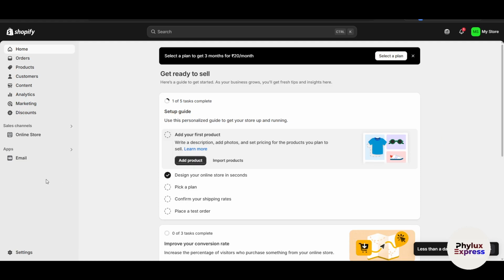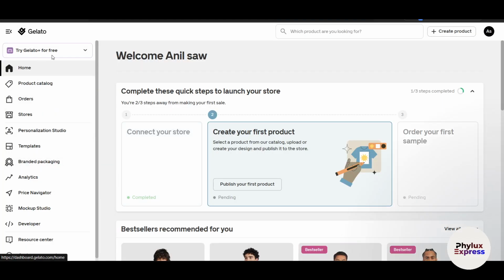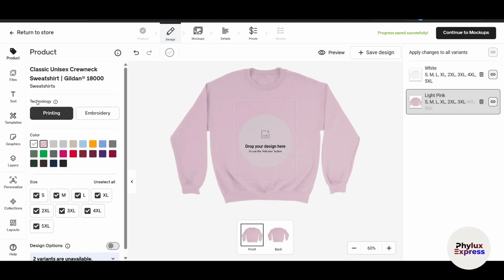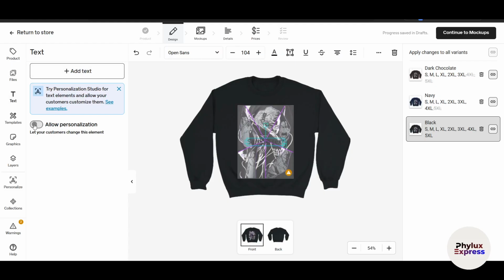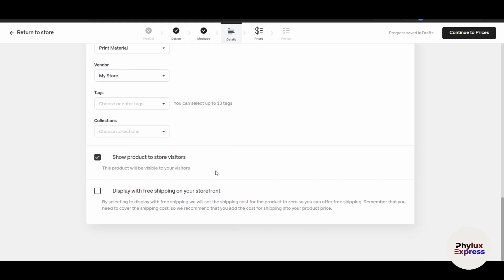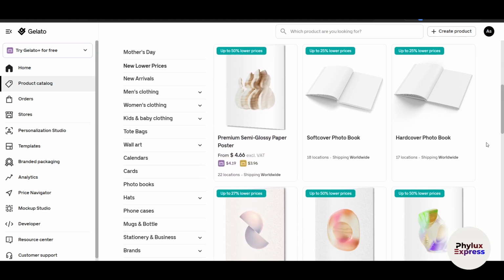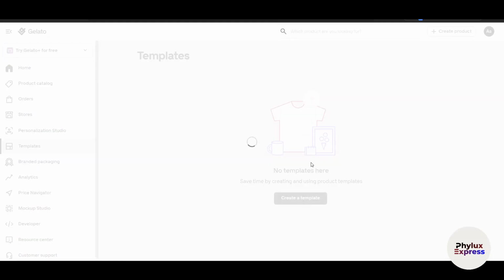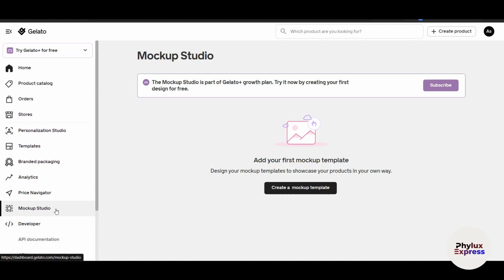How to Use Gelato on Shopify for Print on Demand | Step-by-Step Guide 2025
Looking to launch a successful Print on Demand (POD) business without worrying about inventory, shipping, or production? Gelato is a global leader in print-on-demand services, offering seamless integration with Shopify to help you create, sell, and ship custom products worldwide. In this step-by-step tutorial, you’ll learn how to use Gelato to set up your POD store, design products, automate fulfillment, and scale your business effortlessly. Whether you’re a beginner or an experienced eCommerce entrepreneur, this guide will walk you through everything you need to succeed in 2025.

🔍 What You’ll Learn in This Tutorial:
✅ Getting Started: Setting up your Gelato account and connecting it to your Shopify store
✅ Designing Products: Uploading designs and customizing products like t-shirts, mugs, posters, and more
✅ Adding Products to Shopify: Syncing Gelato’s catalog with your Shopify store for seamless listings
✅ Order Fulfillment: Automating the printing, packing, and shipping process globally
✅ Scaling Your Business: Tips for marketing your store, managing orders, and expanding product offerings

If you’re new to Gelato or want to master its integration with Shopify, this tutorial is perfect for creators, entrepreneurs, and small business owners looking to tap into the booming print-on-demand industry. With clear instructions, practical examples, and actionable tips, you’ll discover how to use Gelato to streamline operations, save time, and focus on growing your brand. By the end of this video, you’ll feel confident running a profitable POD business with Gelato and Shopify.

🌟 Key Features Covered:
✔️ Global fulfillment network for fast and affordable shipping
✔️ Easy integration with Shopify for automated workflows
✔️ Access to a wide range of customizable products and templates
✔️ Real-time order tracking and detailed reporting tools
✔️ Eco-friendly printing options for sustainable businesses